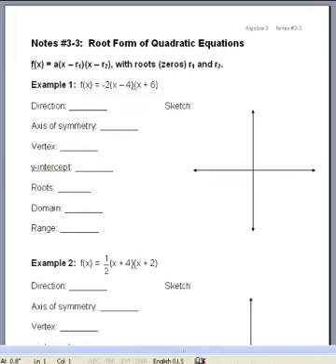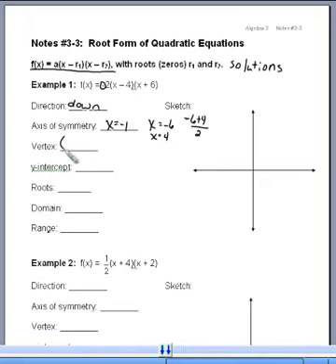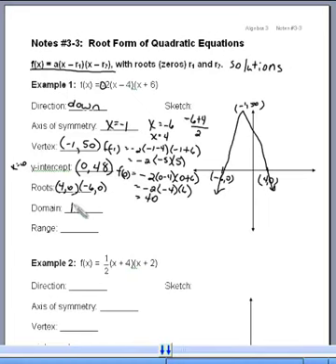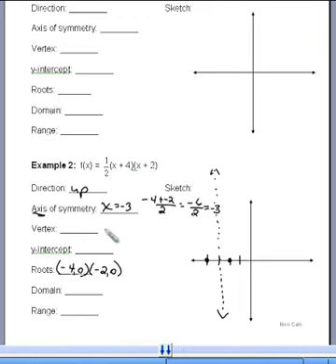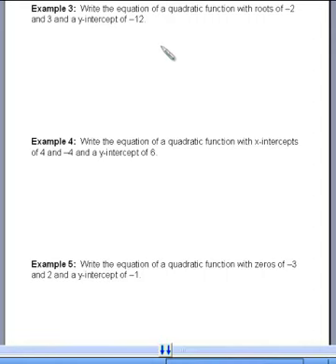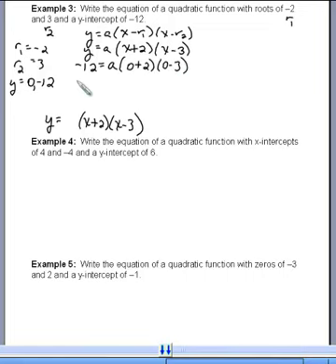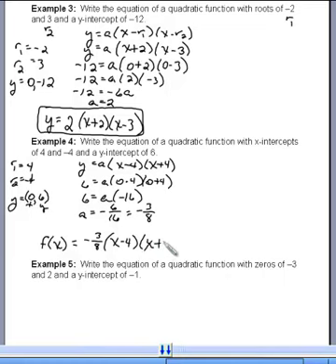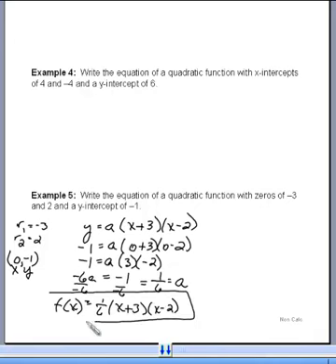PC 3.3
Root form of a quadratic